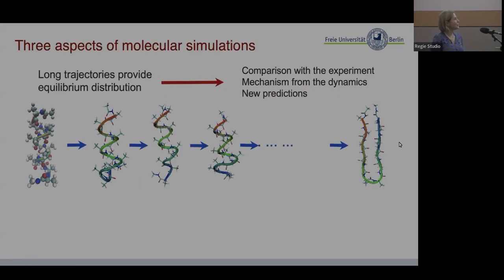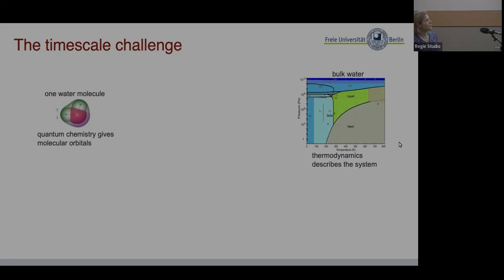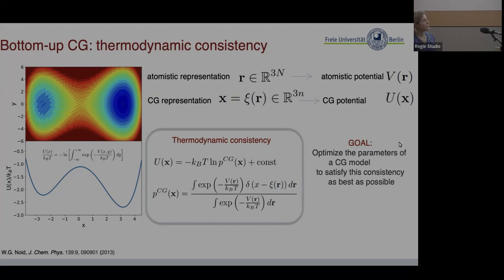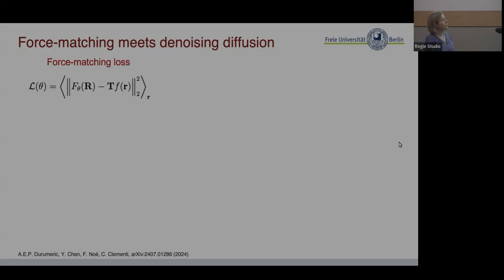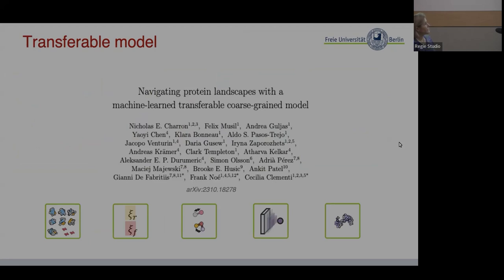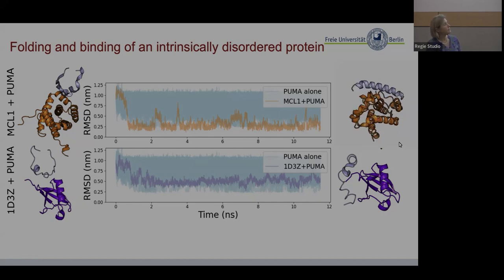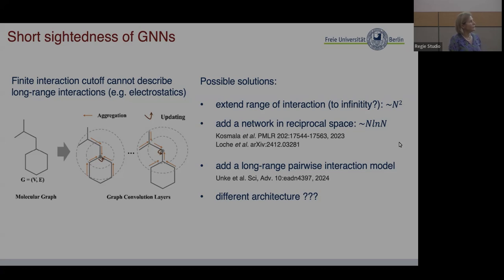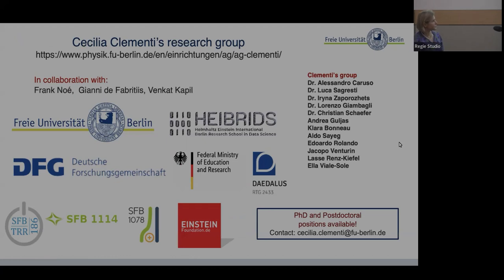HITS-SIMPLAIX Joint Colloquium: Cecilia Clementi on protein dynamics and Machine Learning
Modeling Protein Dynamics with Machine Learning and Molecular Simulation
HITS-SIMPLAIX Colloquium by Cecilia Clementi, Einstein Professor,
Department of Physics, Freie Universität Berlin, Germany

Hybrid Talk, Studio Villa Bosch, Heidelberg, Germany, 10 February 2025